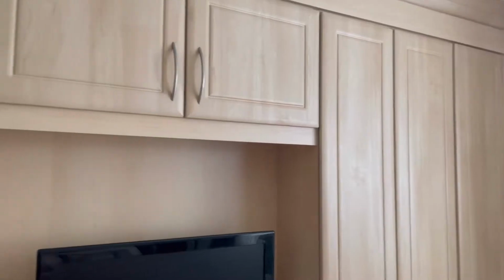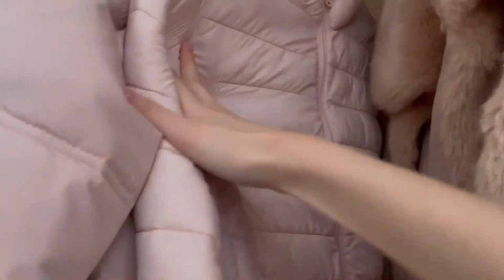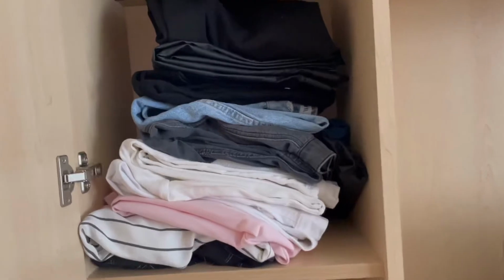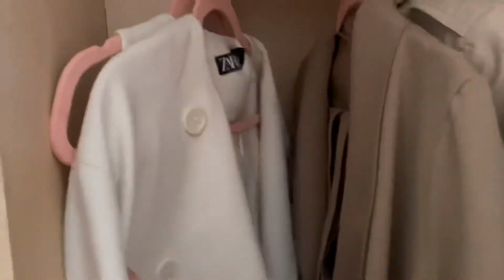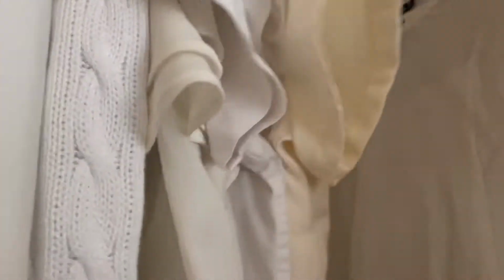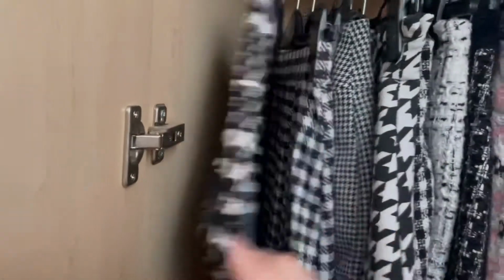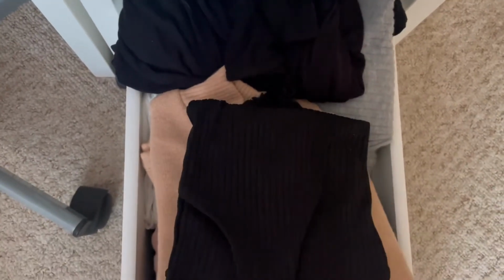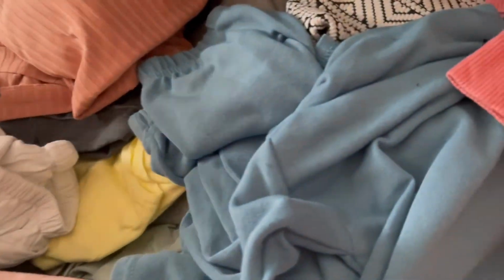Glam Wardrobe tour